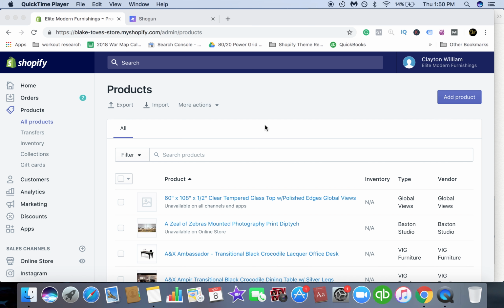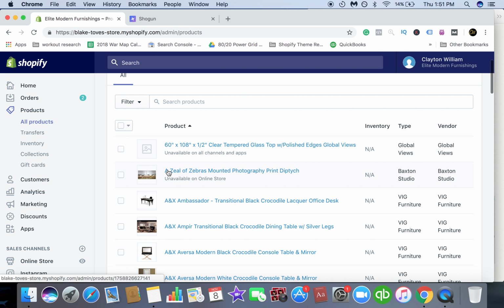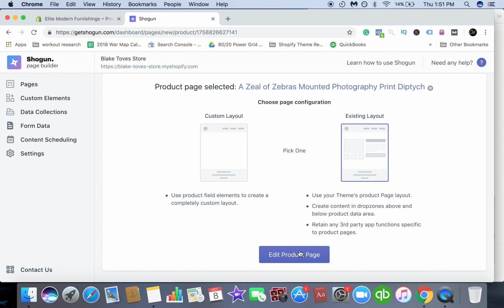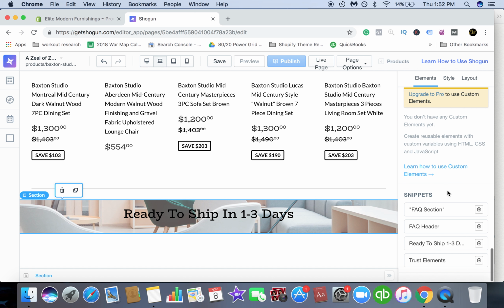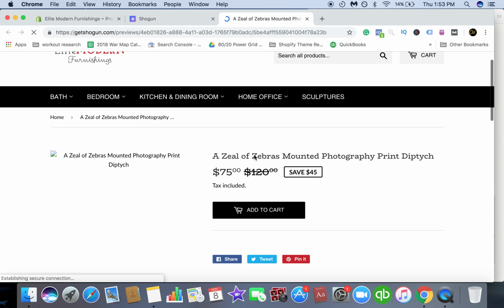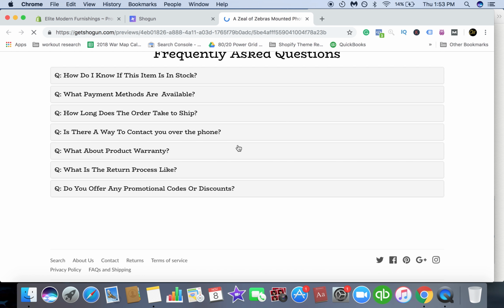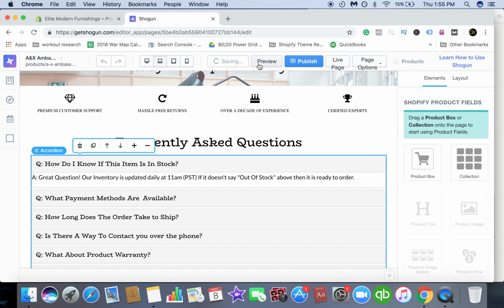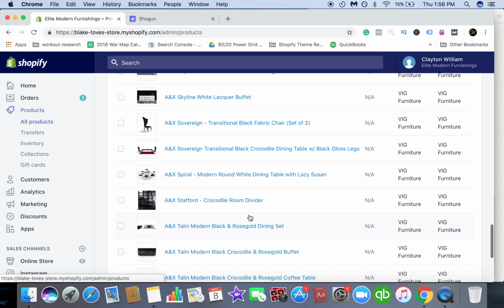Shogun Task Elite Modern Furnishings